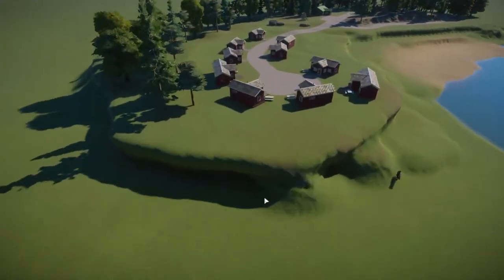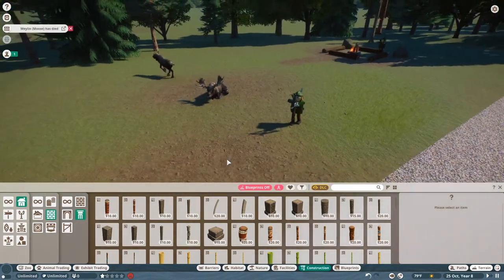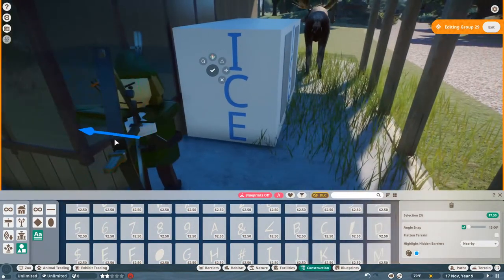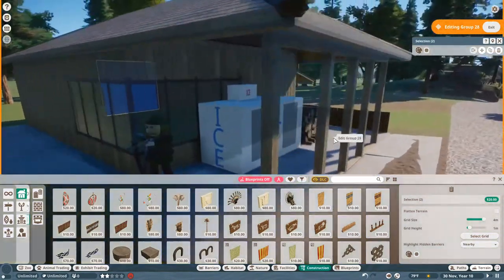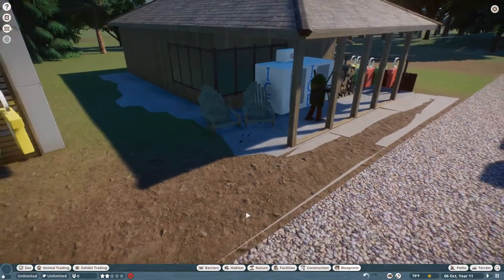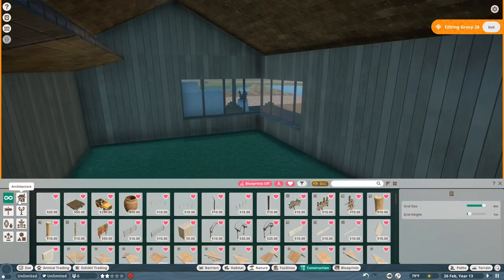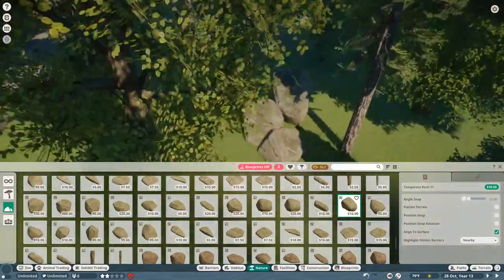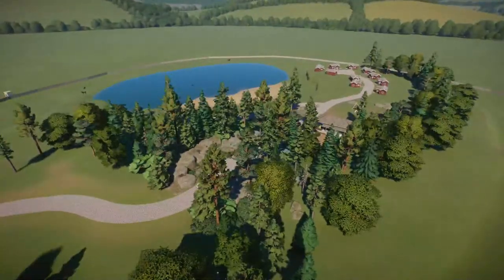Tuntua Campground | Part 1 | Planet Zoo Live Build